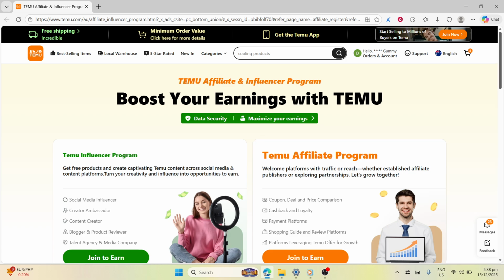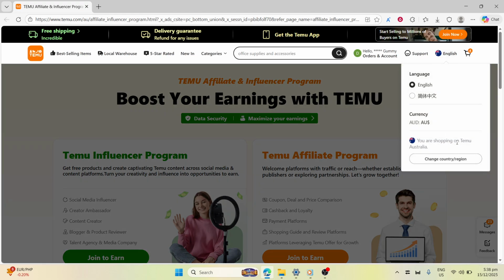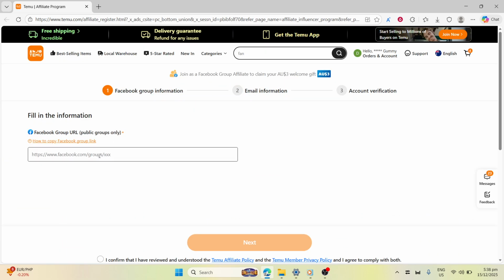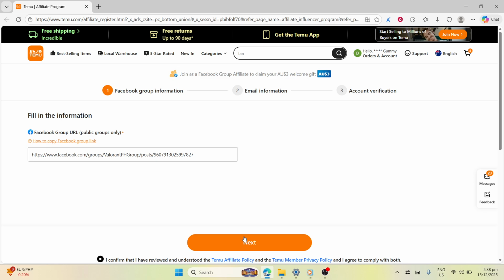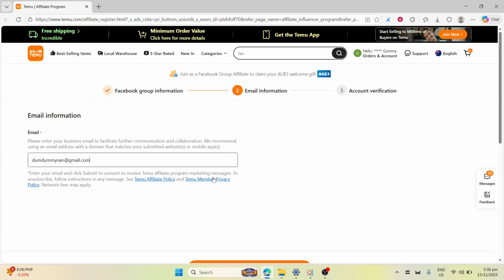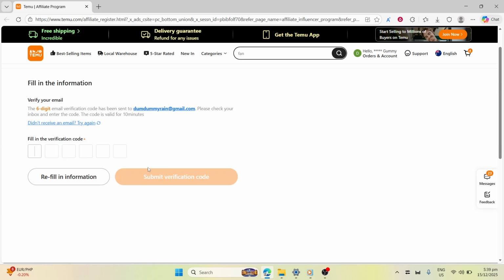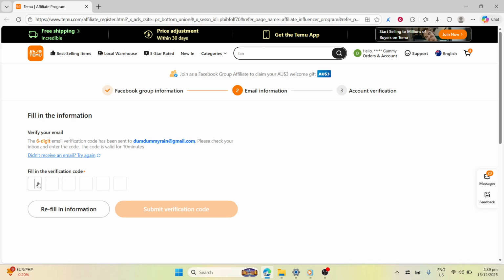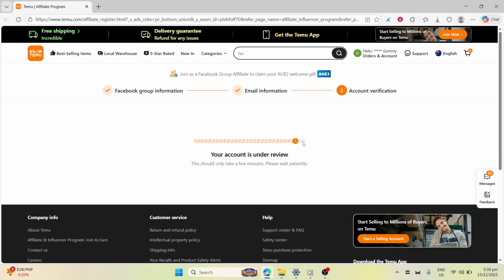How To Start Affiliate On Temu Australia | 2026 | Step-by-Step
To start affiliate marketing on Temu Australia in 2026, begin by visiting the Temu website and locating the Affiliate Program link. Review the program details, including terms and benefits, to see if it aligns with your goals.

Click on the sign-up button to create your affiliate account, filling out the application form with your personal details and any relevant website or social media information. After submitting your application, wait for approval, which you’ll receive via email.

Once accepted, log in to your affiliate account to access promotional materials like links and banners. You can then start promoting Temu products through your website or social media channels, earning commissions on any successful referrals.